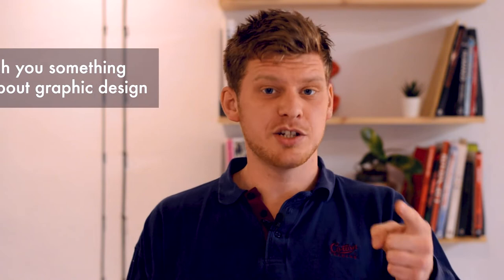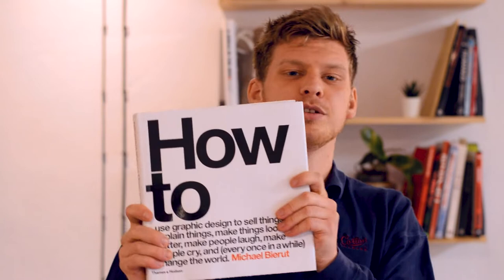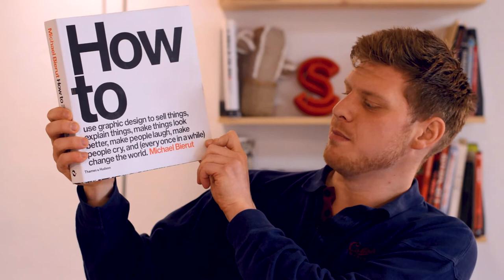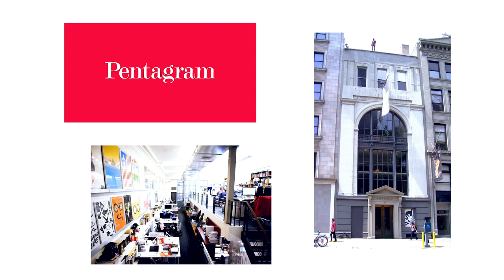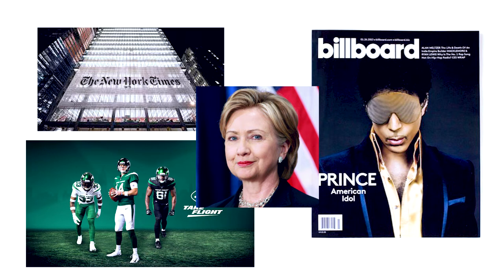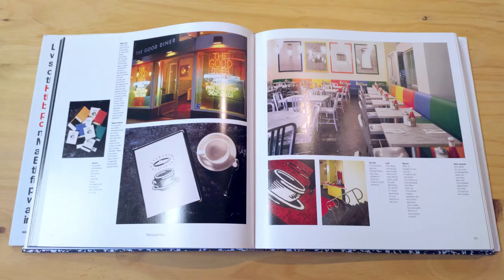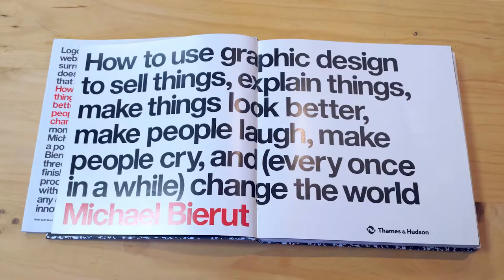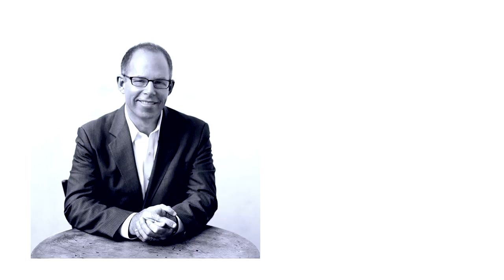HOW TO DESIGN LIKE MICHAEL BIERUT!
If you want to design like Michael Bierut, you need to study his work. In this video, I explain why 'How To,' is such an interesting book and how it can help you become a better designer.

After a career spanning five decades, Michael Bierut has worked on some of the biggest re-branding projects ever and is known for being an honest and generous designer.

If you want to know what it takes to do branding projects for Fortune 500 companies then READ THIS BOOK!

1) Michael Bierut gives a talk at Google where he expands on stories in the book:

2)   Michael Bierut speaks at the AIGA conference about what he has learned during his career:

3) 79 Short essays on design - another fascinating book by Michael Bierut: